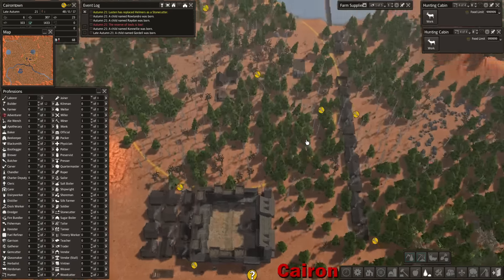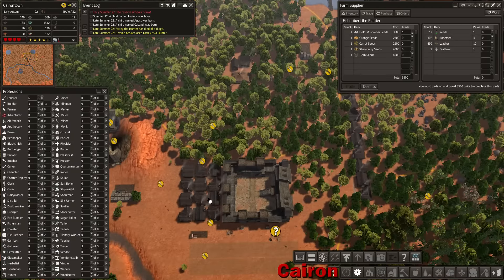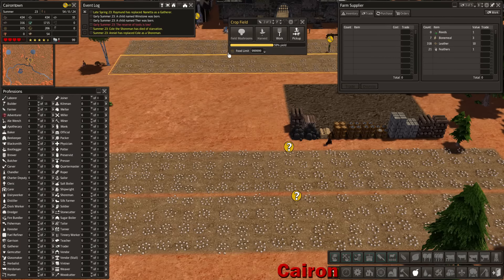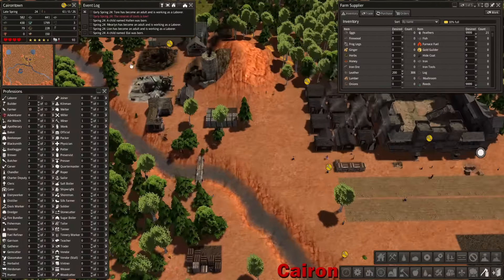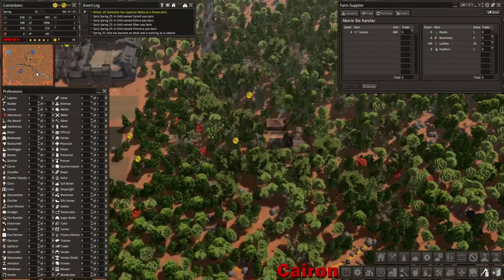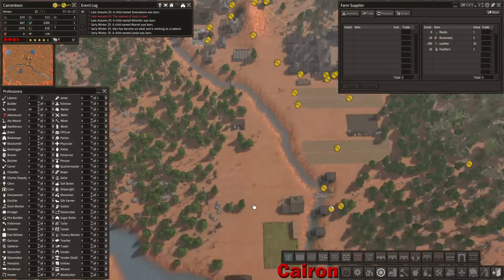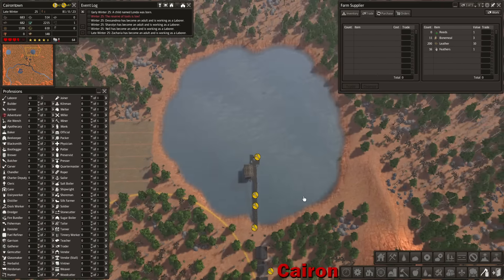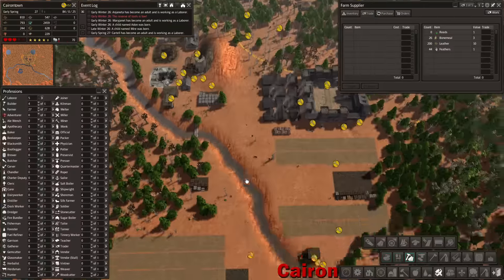Banished S2 #4 - Mushroom Mania (Colonial Charter 1.6 - The Forge Awakens)